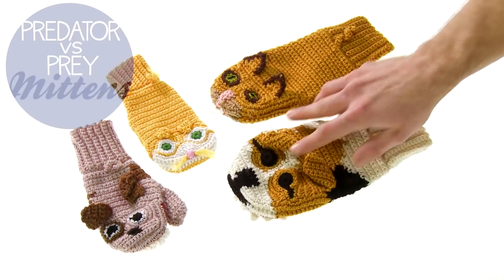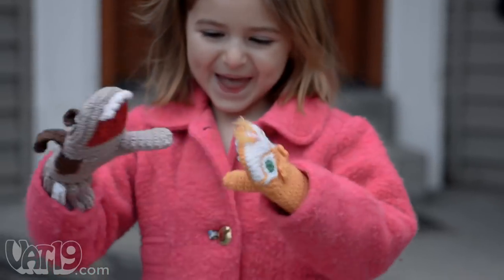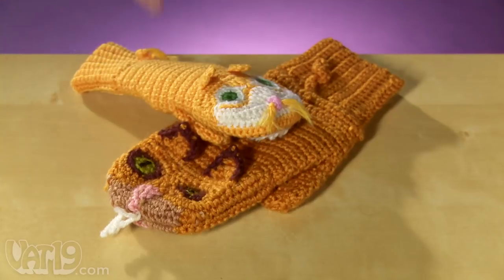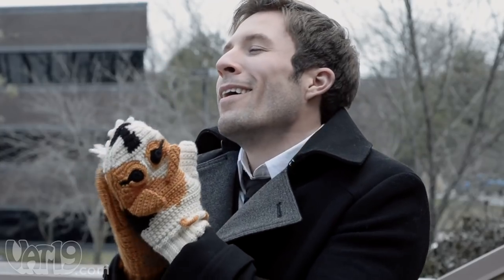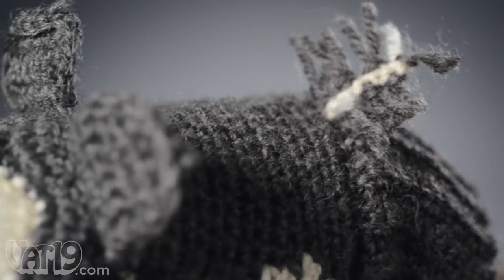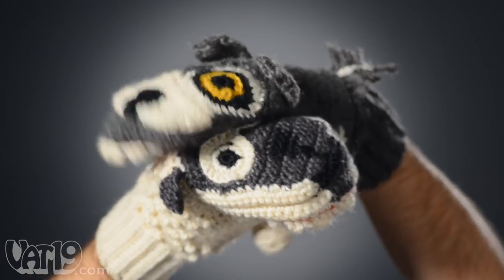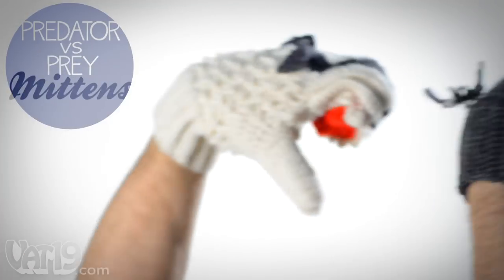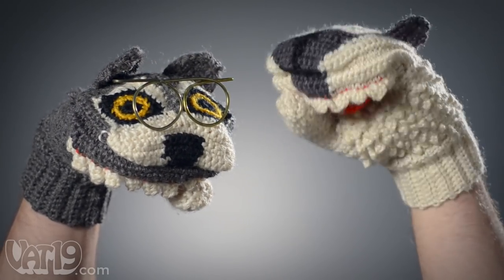Predator vs Prey Mittens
Art is certainly imitating nature with the adorable and handmade Versus Mittens. Each pair features opposing animal predator and prey. Don a wolf on your right hand, a sheep on the left, and act out legendary duels of the food chain... and maybe some awesome puppeteering.

Predator vs. Prey Mittens are made from an 80/20 blend of wool and acrylic yarn to achieve a soft and silky texture. It also means they've got enough give to fit nearly any size hand.

Available in a variety of styles: dog vs. cat, wolf vs. sheep, and puppy vs. kitty (child size).